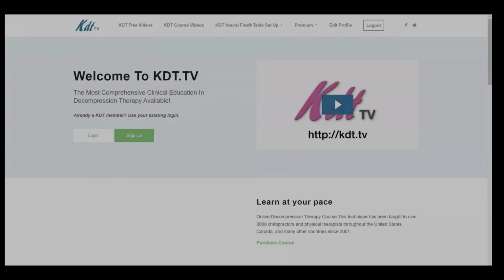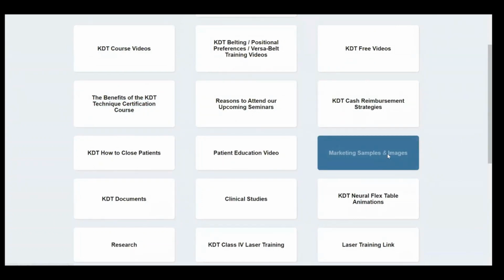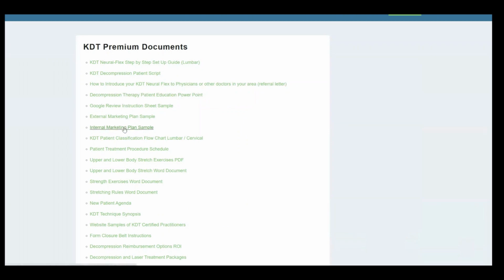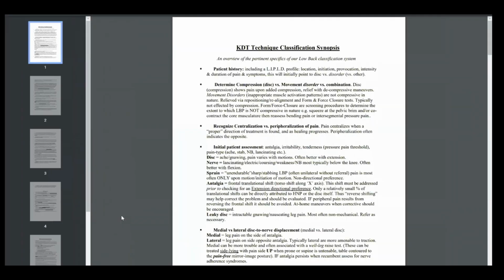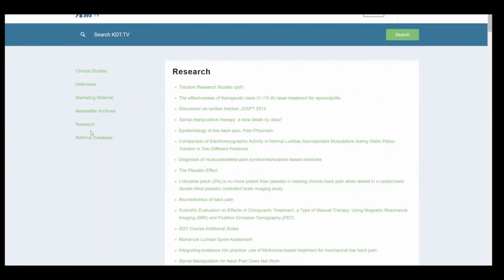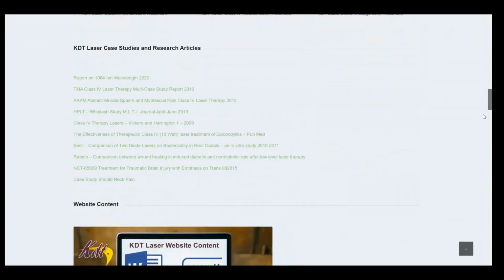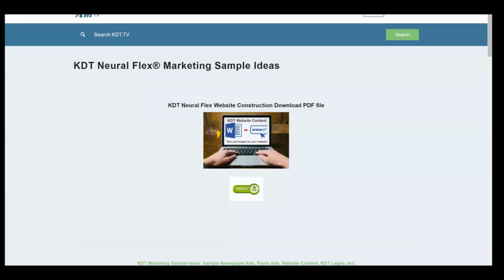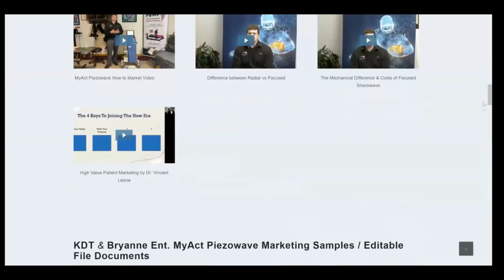How to Navigate the KDT.tv Premium Portal